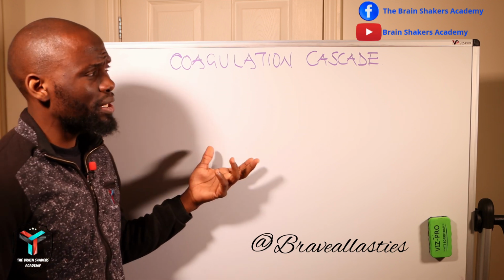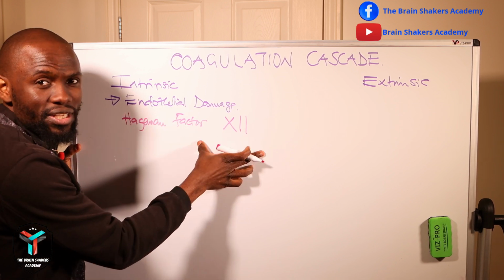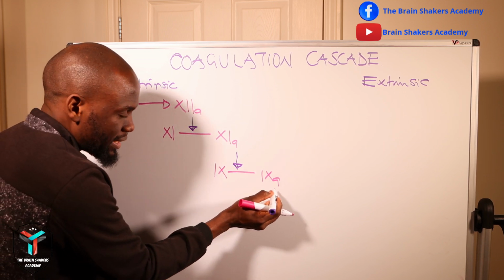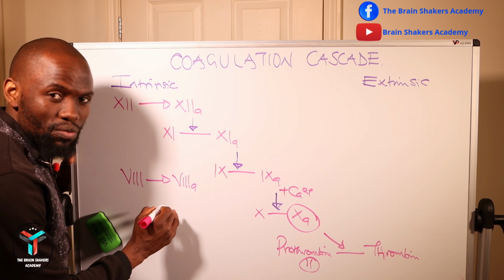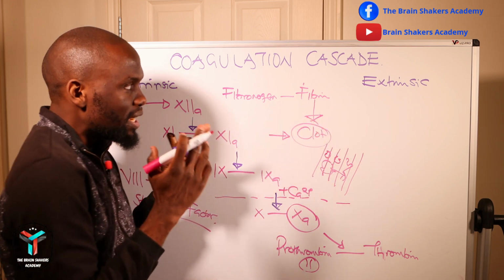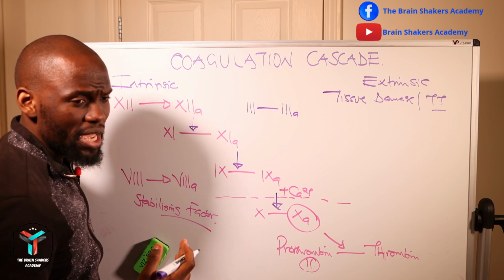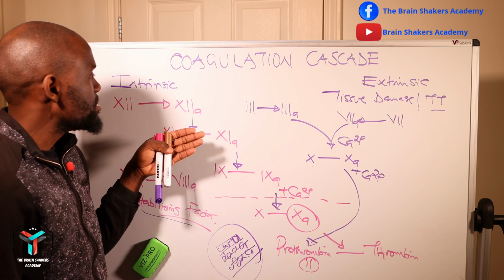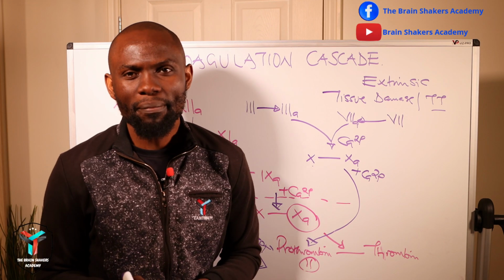How a CLOT is Formed - Clotting Mechanism [Coagulation Cascade]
Many factors are at play during the formation of the Blood clot. The two main pathways include the Intrinsic and Extrinsic which both have a common end pathway.
The coagulation cascade works hand in hand with the Fibrinolytic pathway.